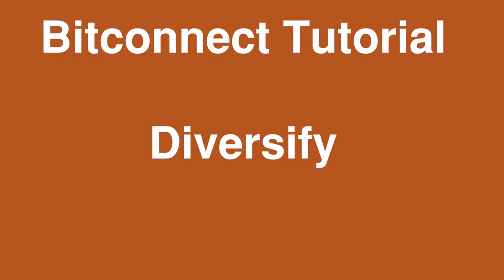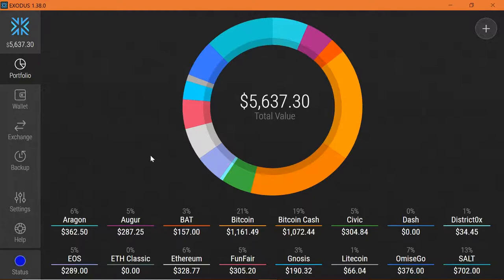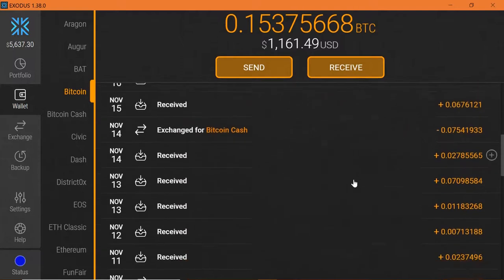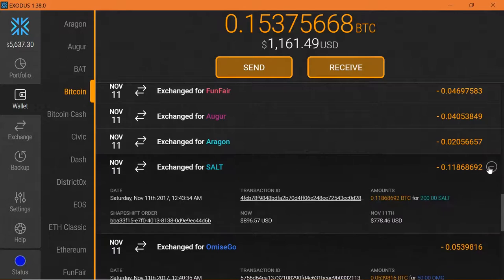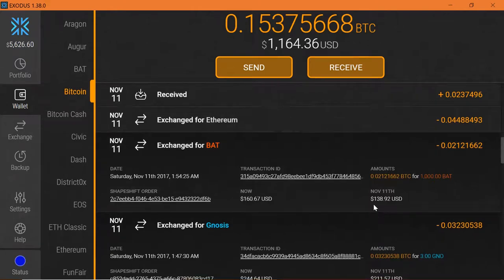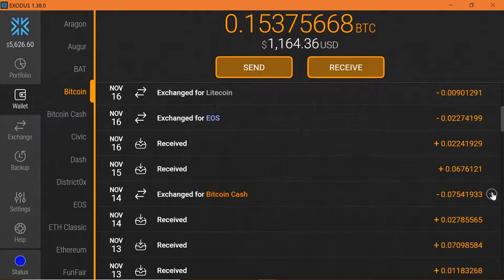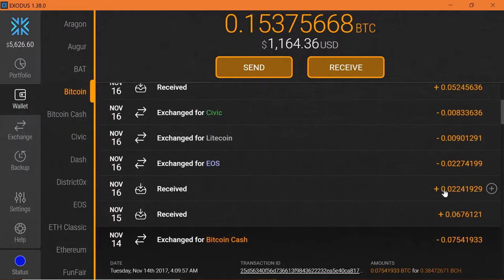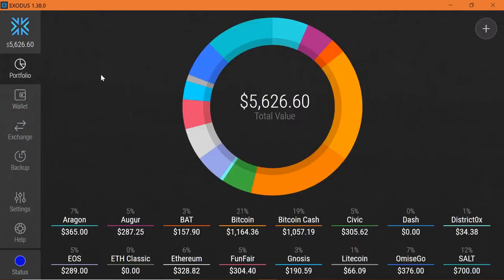Diversifying Your Crypto Portfolio - Dr Roy Murphy -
Edit: Dec 5th 2017 Bitconnect Calculators are no longer available to those who wish to purchase them. We thank the 7000 people who paid $10 for a copy in 2017. Our calculator is now a dedicated App and is an exclusive to our loyal members who sign up under our team.